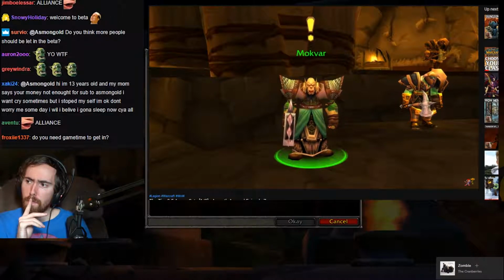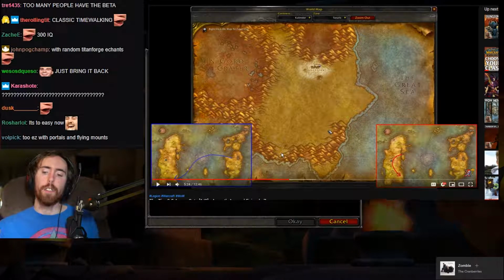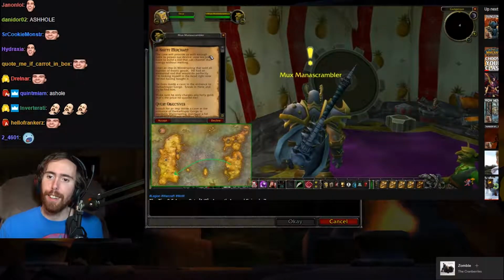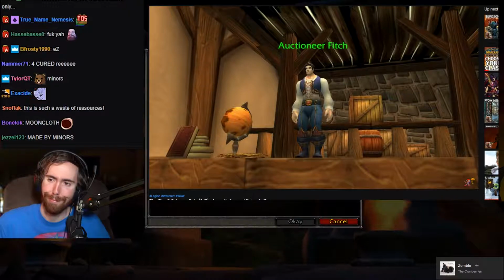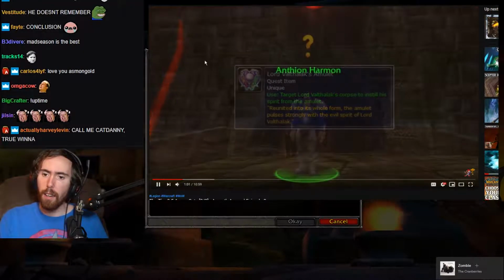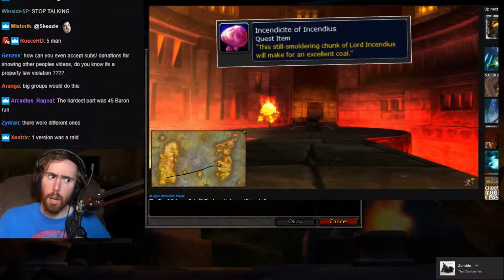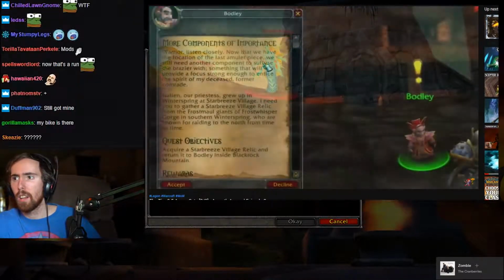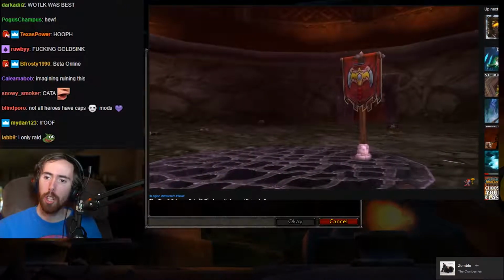Asmongold reacts to he Tier 0.5 Armor Sets - Azeroth Arsenal Episode 7 and 8